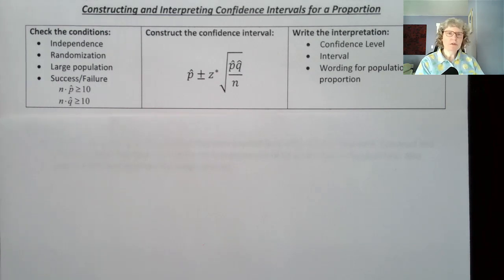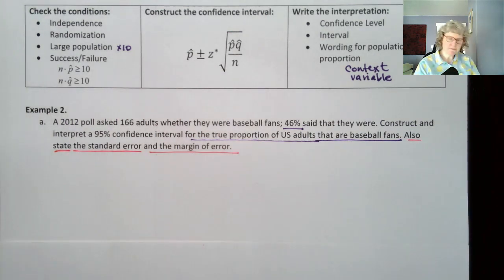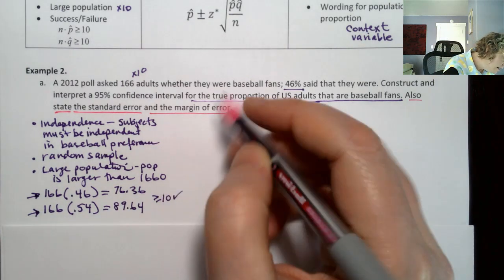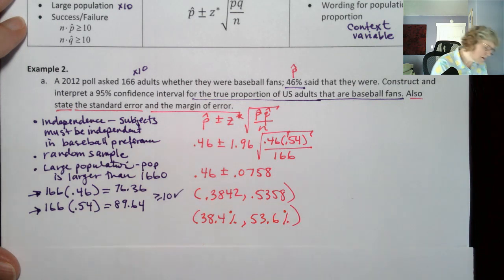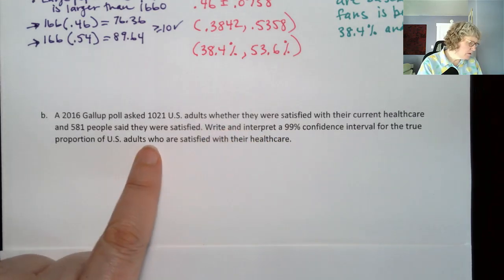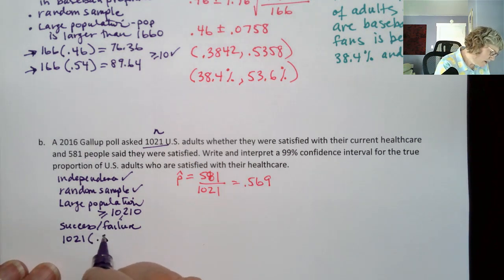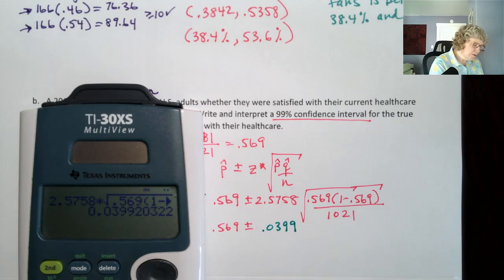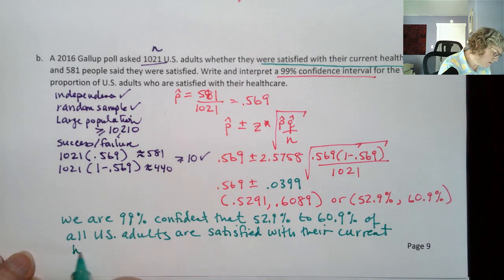Stat 243 Module 8 Video 8 Constructing and Interpreting Theoretical Confidence Intervals for a Propo